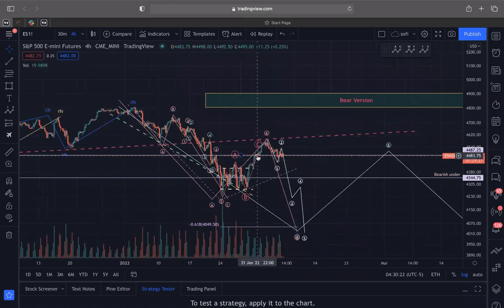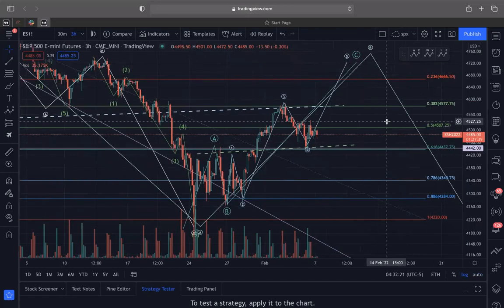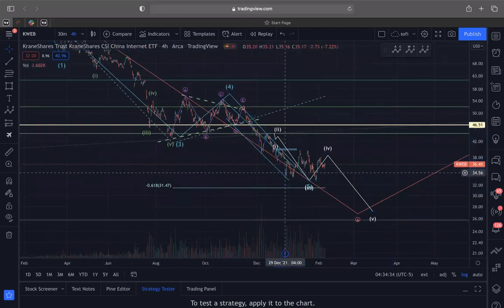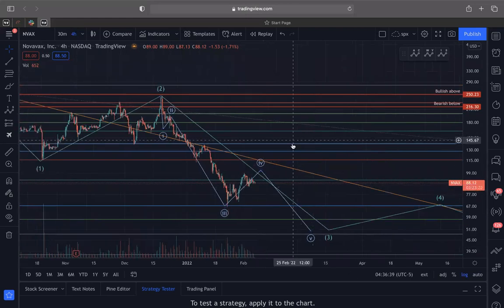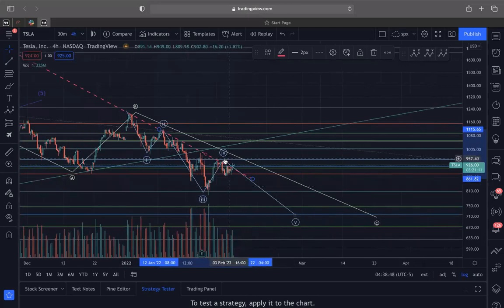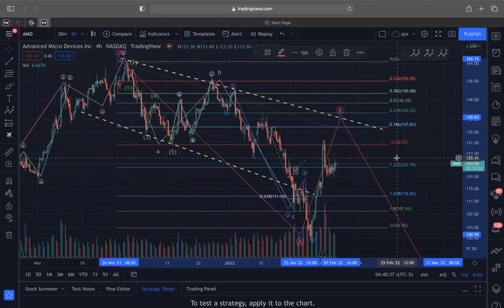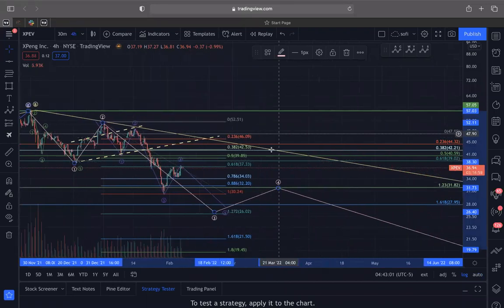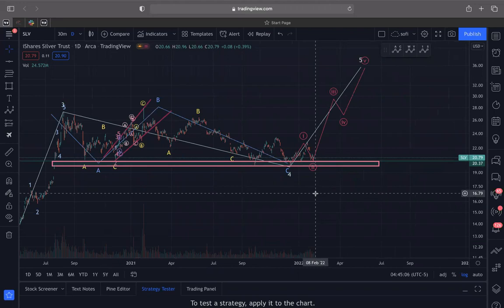Wolf's Weekly Trade Ideas: $TSLA $GLD $SLV